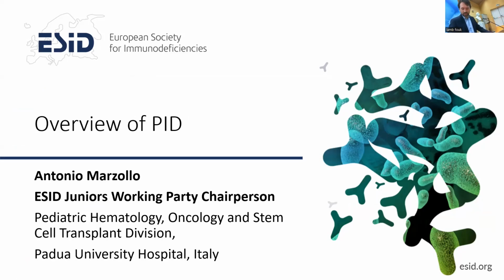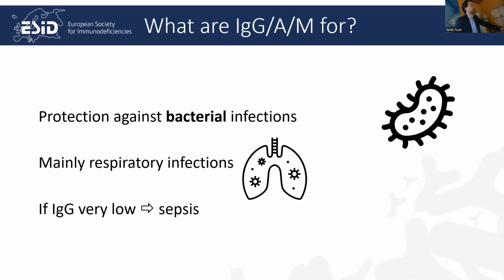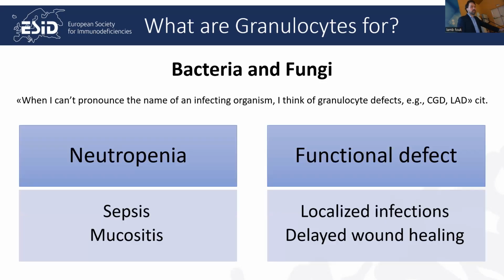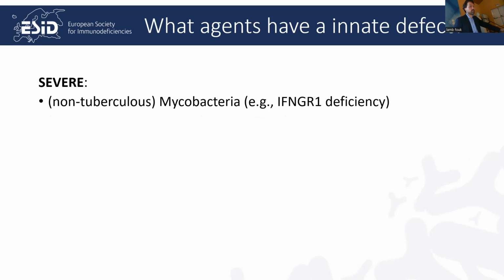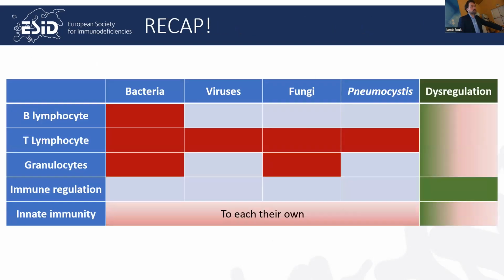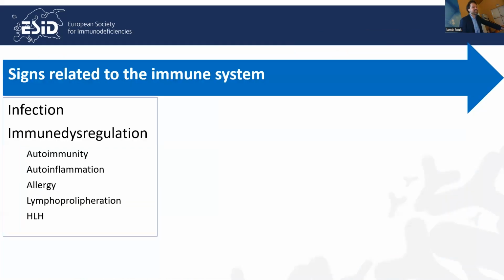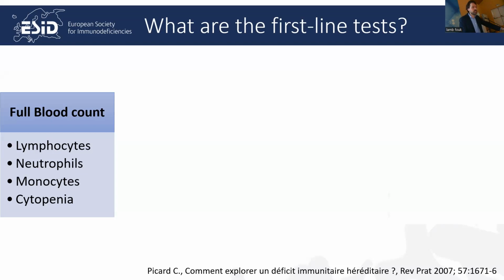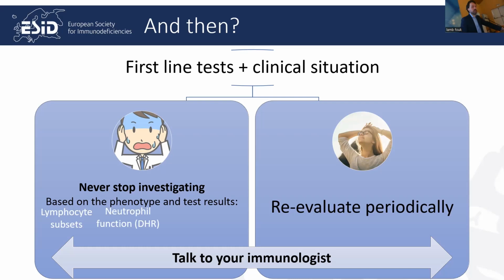ESID Summer School 2023 Open session - Overview of PID (Antonio Marzollo)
" Overview of PID" presentation delivered by Antonio Marzollo during the Open Session of the ESID Summer School 2023, held on 12th of May 2023 in Aghia Sofia Hospital located in Athens, Greece.

Antonio Marzollo is working at the Pediatric Hematology, Oncology and Stem Cell Transplant Division, Padua University Hospital and is the current Chair of ESID Junior’s Working Party.

The Open session was organized together with the Local PID Community and led jointly by:

- Manolis Liatsis, Head of the Department of Immunology at Aghia Sophia Children’s Hospital.
- Marianna Tzanoudaki, Specific Reference Centre for Primary Immunodeficiencies, Paediatric Immunology, at Aghia Sophia Children's Hospital.
- Clara Franco Jarava, Hospital Universitario Vall d’Hebron
Barcelona, Spain, Chair of ESID Education WP

Special thanks to Manolis Liatsis and Marianna Tzanoudaki for hosting this session.

Video edited by Iliyana Ilieva